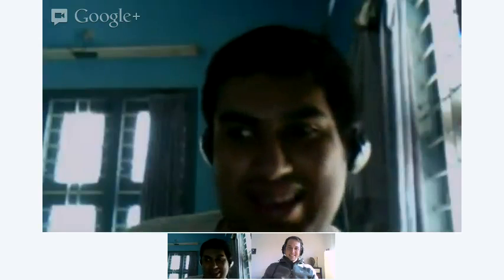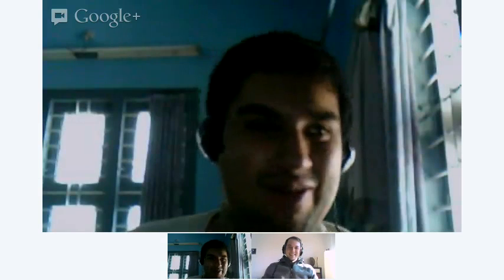Getting Started with Ubuntu Development